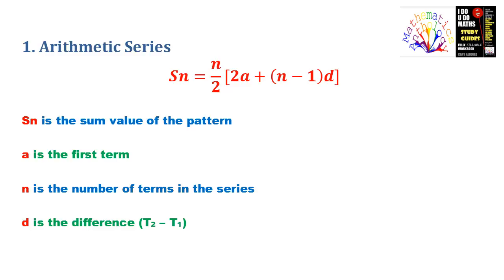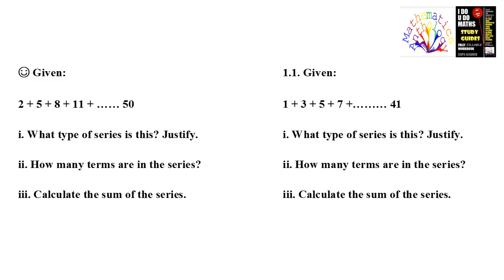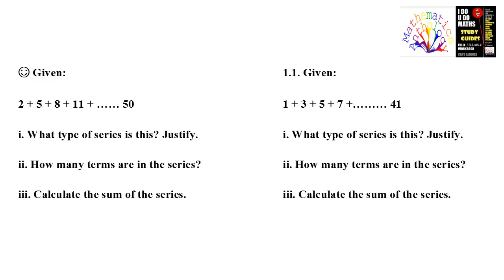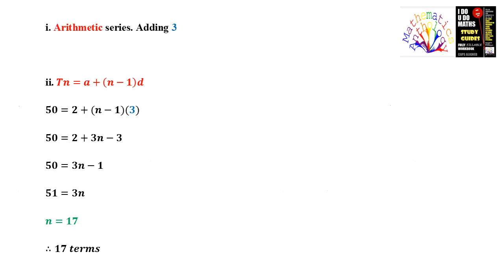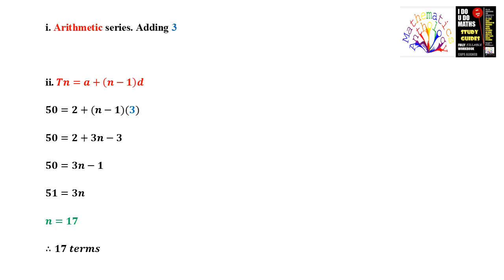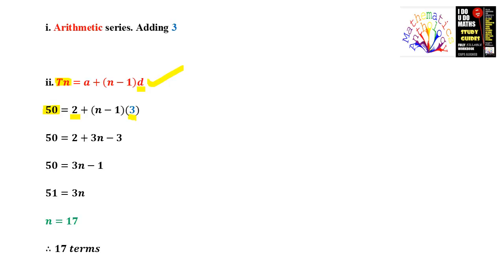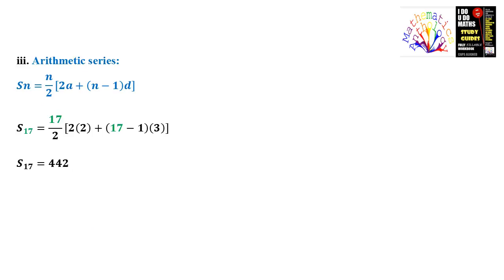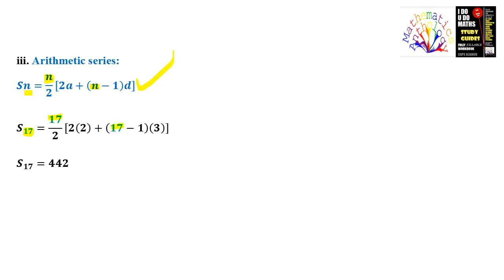10 Gr 12 Arithmetic series video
Mathematics Grade 12 Number patterns sequences and series arithmetic series